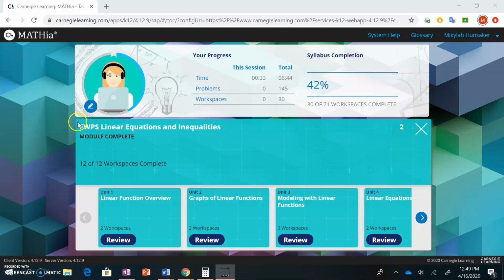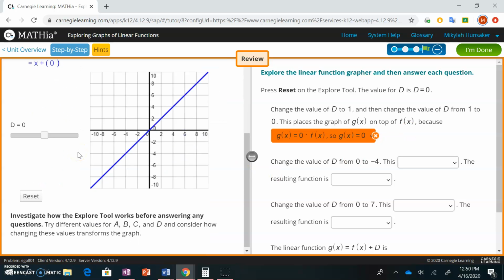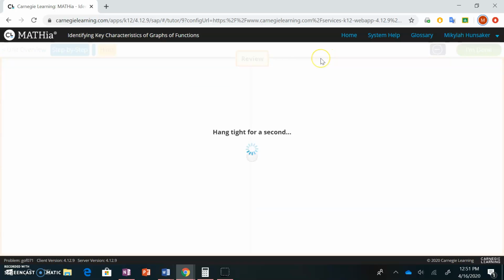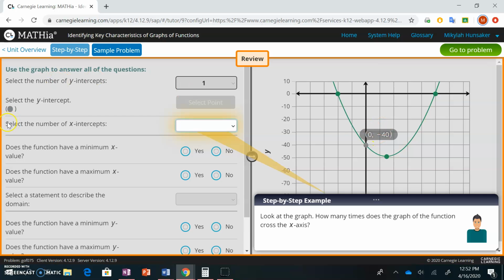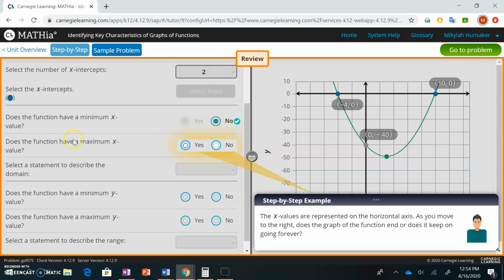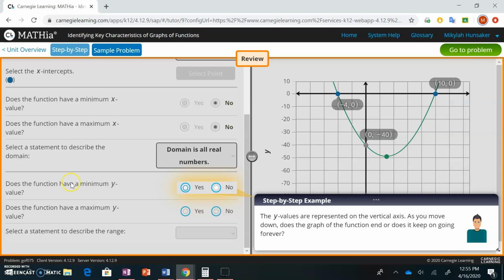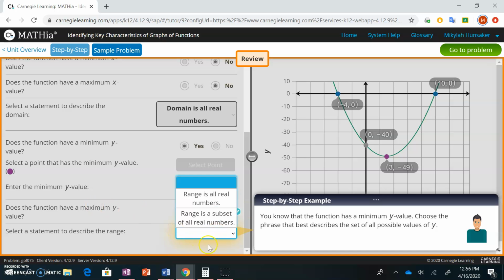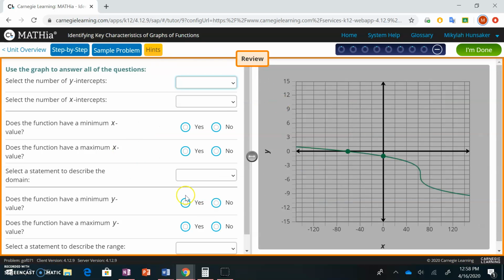Unit 1: Graphs of Linear Functions